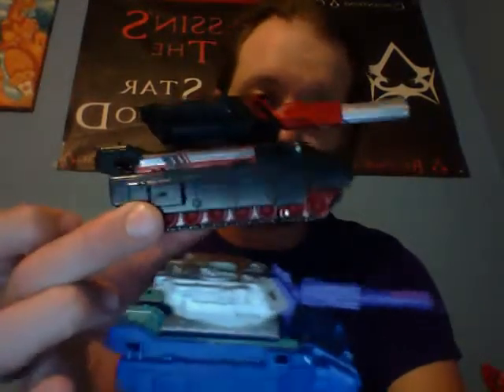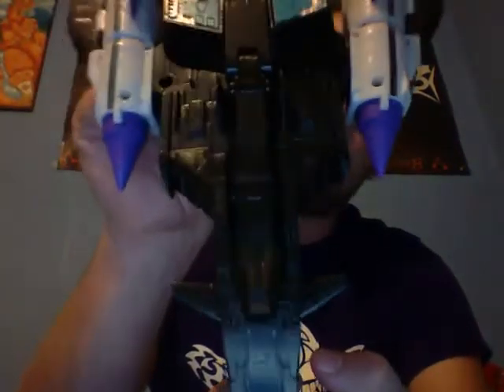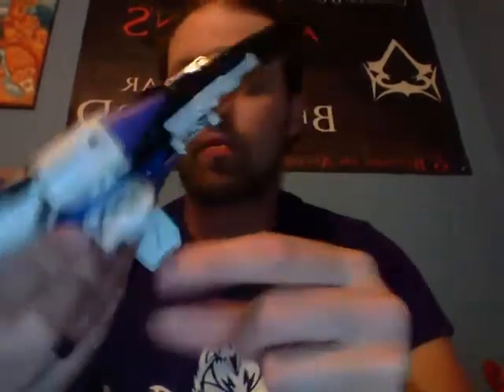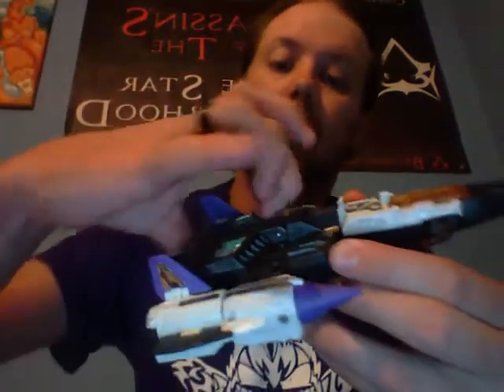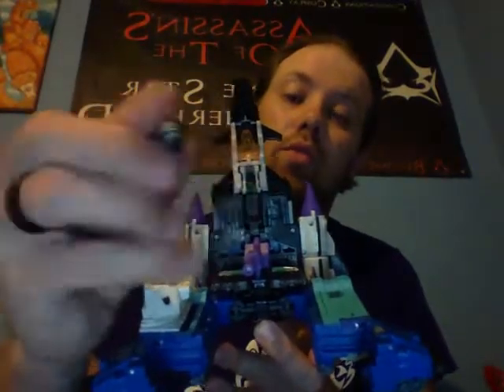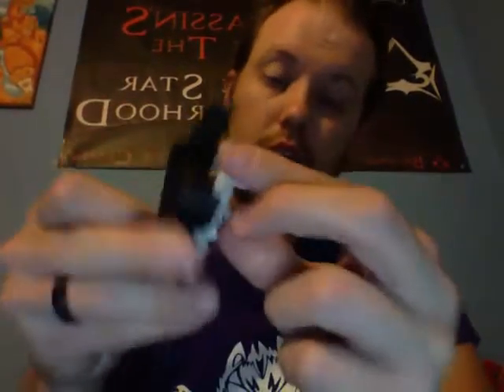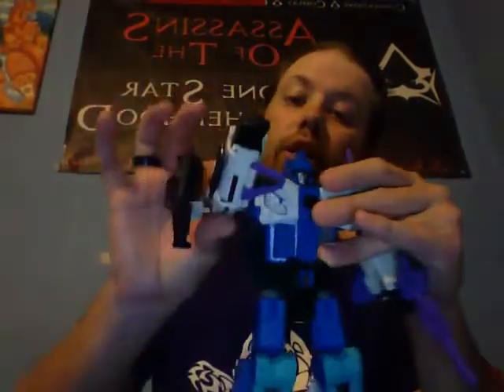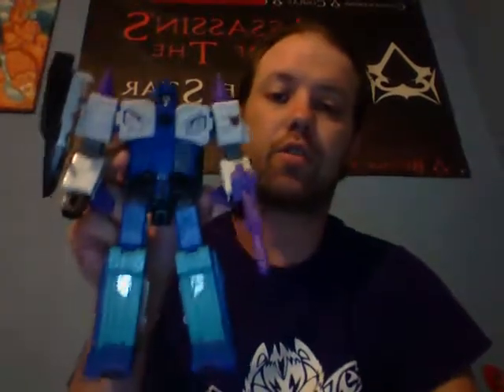Transformers Titans Return - Overlord